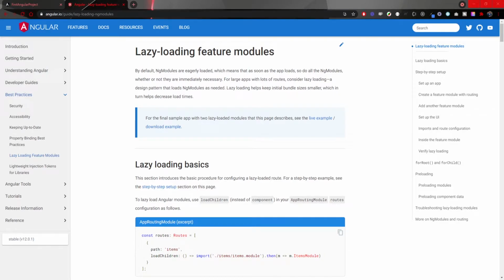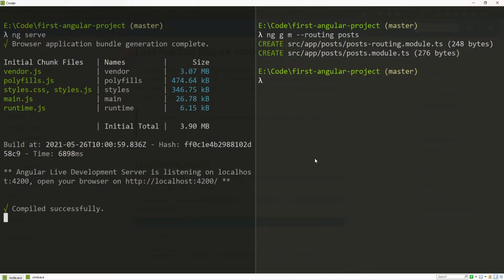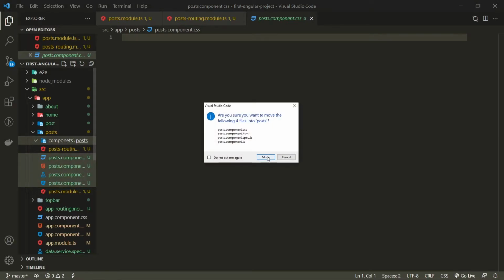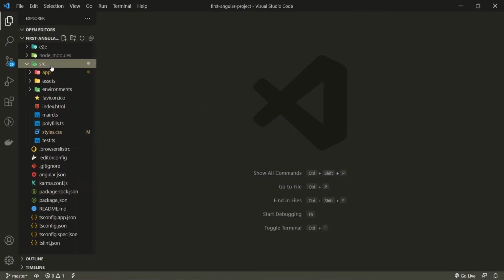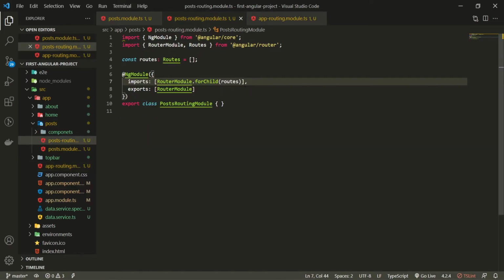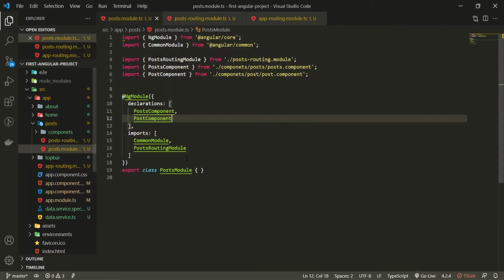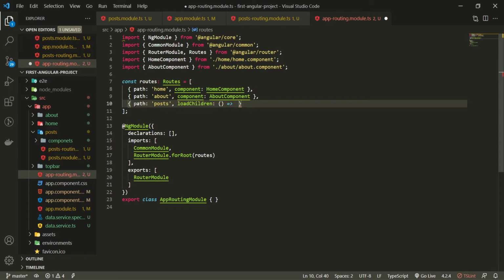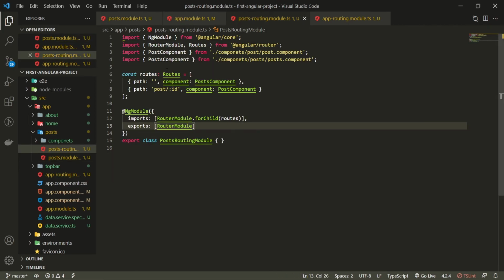Angular Essentials #23 - Lazy Loaded Modules and Routes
✦ CHAPTERS:
0:00​ Intro
0:21 Lazy Loading in Angular
0:50 Creating Feature Module and Setup
3:30 Creating Feature Routes
6:00 Connecting Feature Routes to Root Routes
8:30 Outro